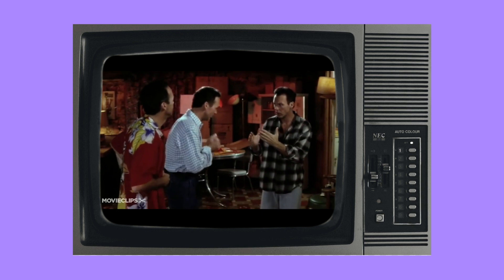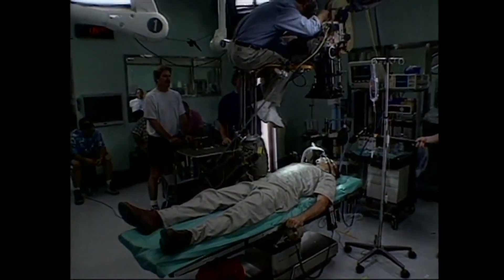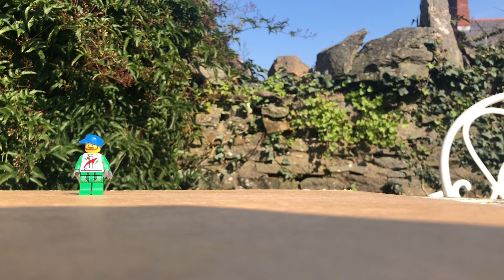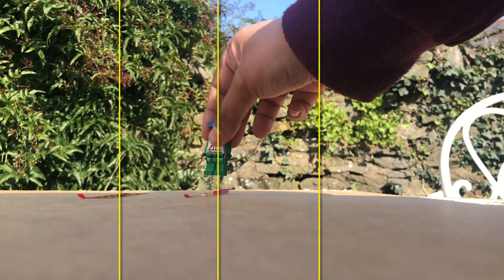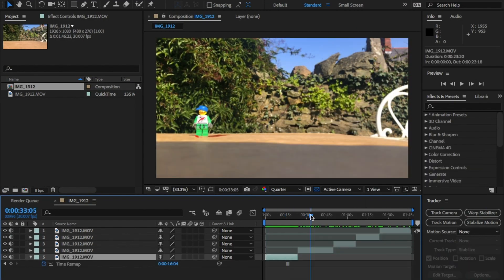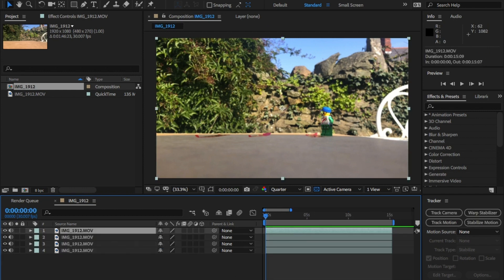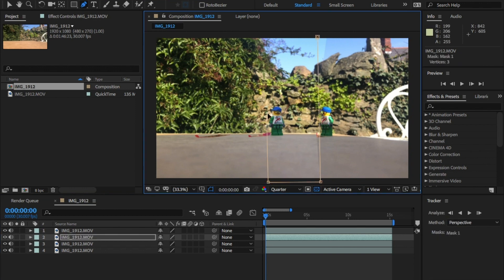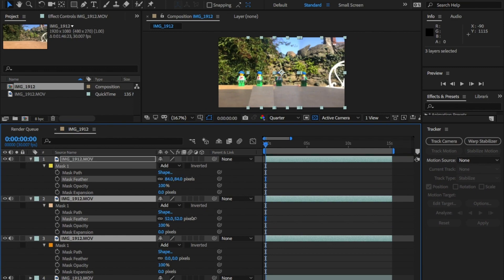Clone Yourself (After Effects)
Ever wondered how to multiply yourself in photo or videos? Learn how to clone yourself in video and photos with this tutorial!

Just like film Multiplicity did in the 90s.

✅ My EQUIPMENT

► Canon 70D